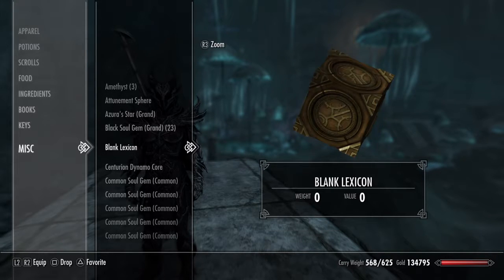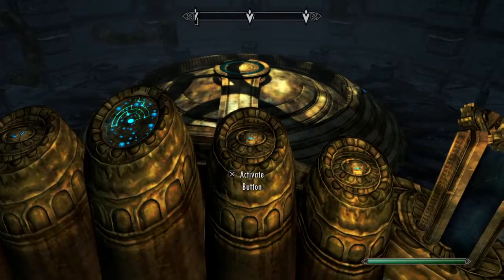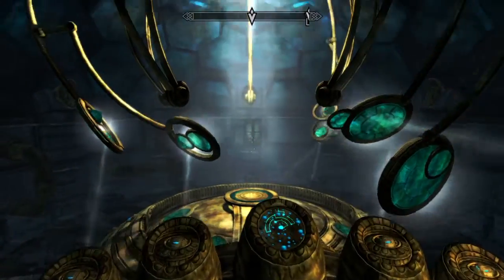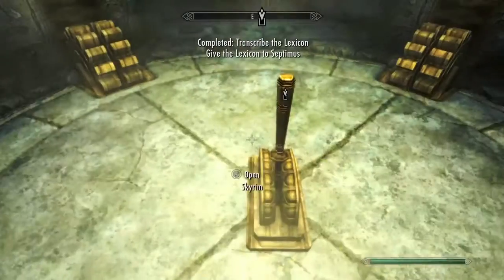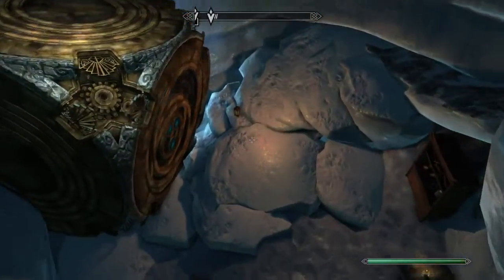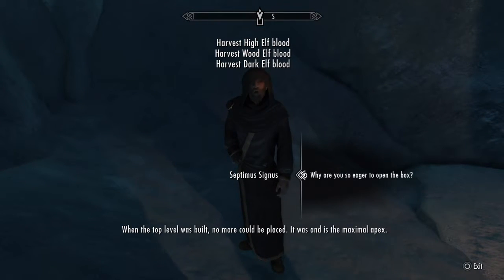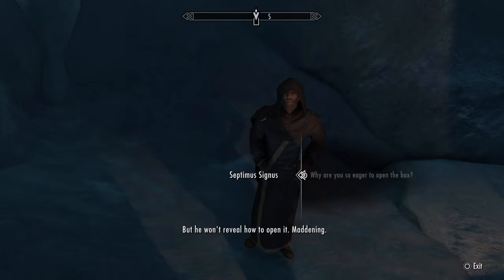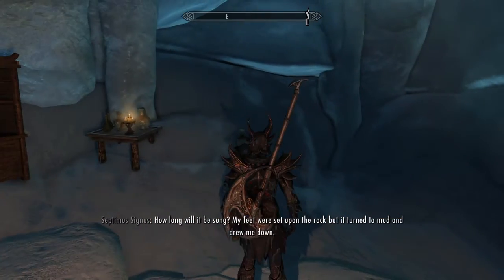Skyrim Special Edition: Discerning the Transmundane Quest Guide Part 2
2nd of 3 videos on this quest. Am also greeted by Hermaeous Mora; the daedric prine of knowledge, played by a familiar voice actor.